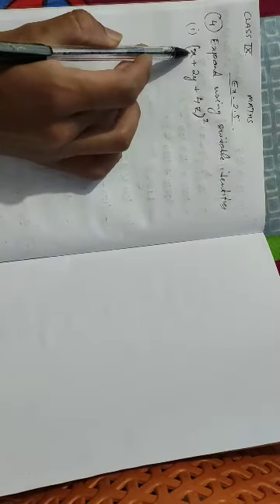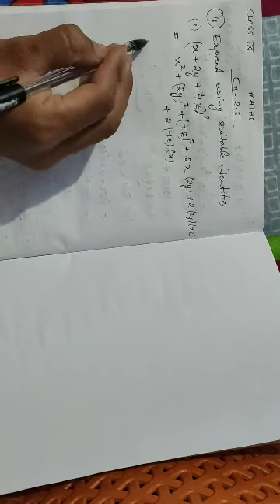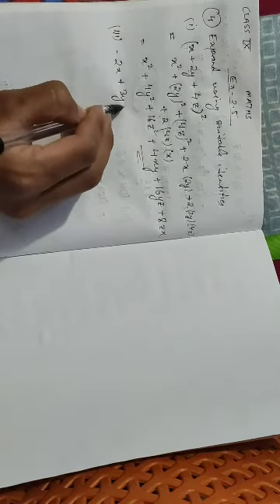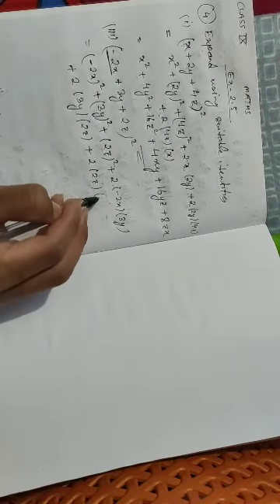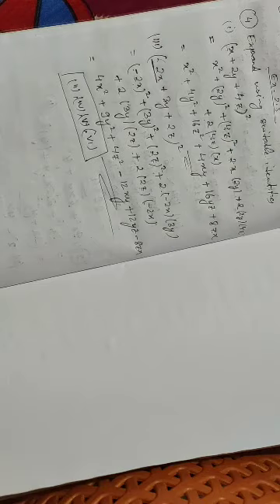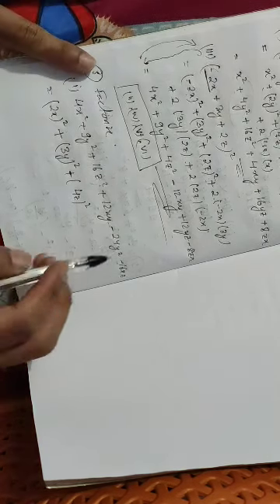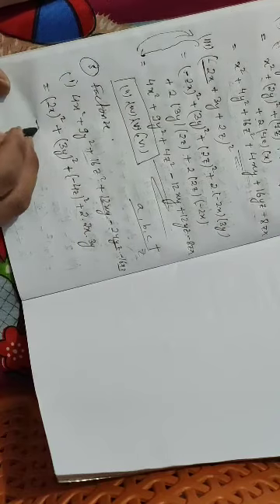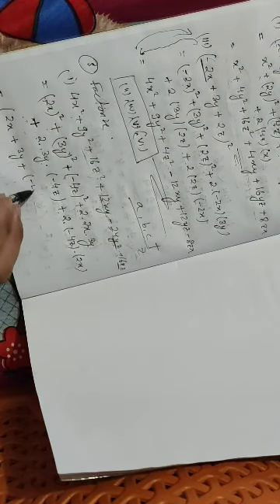CLASS -IX- MATHS -EXERCISE 2.5